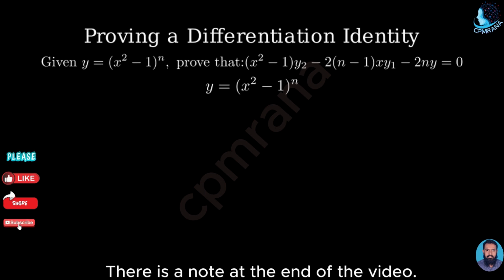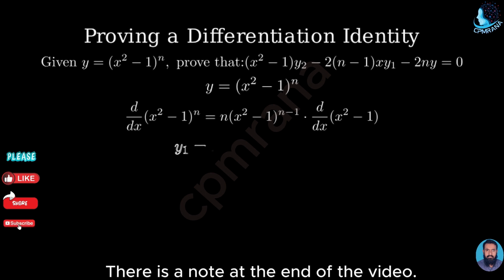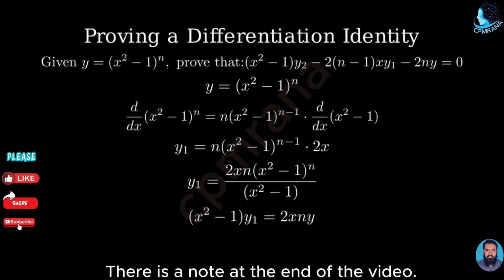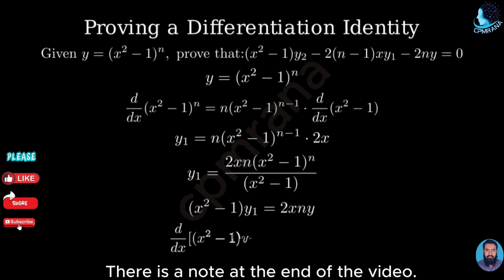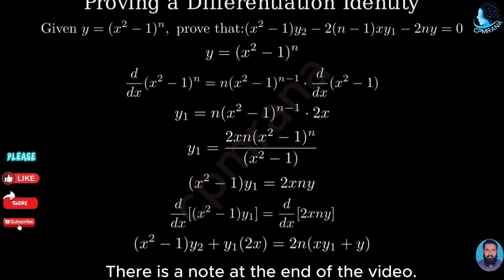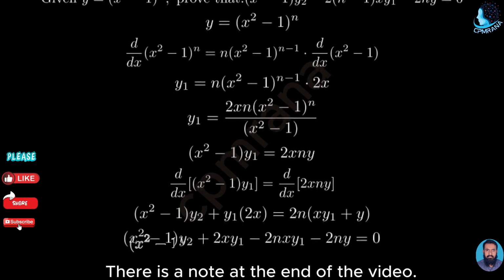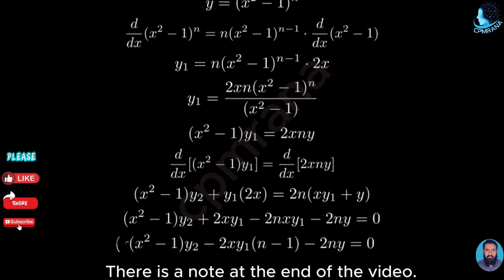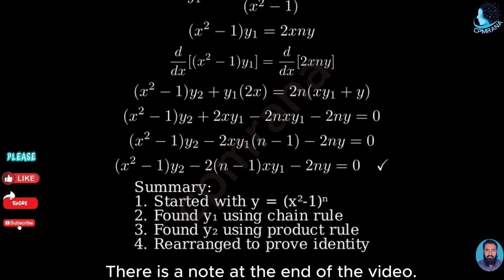Mastering Calculus: Step-by-Step Differentiation! [y=(x^2-1)^n]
Question
Given y=(x^2-1)^n, prove that (x^2-1)y_2-2(n-1)xy_1-2ny=0.

Learn how to differentiate complex functions with ease! In this video, we'll break down the process of proving calculus identities step-by-step, focusing on differentiating y=(x^2-1)^n. Perfect for students aiming to deepen their understanding of calculus concepts. Don't let differentiation intimidate you—master it with confidence!